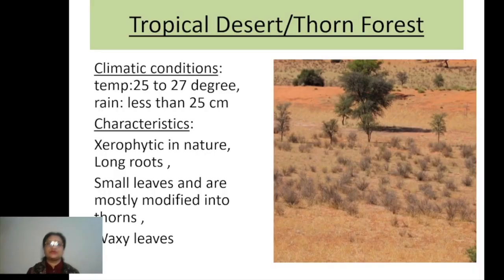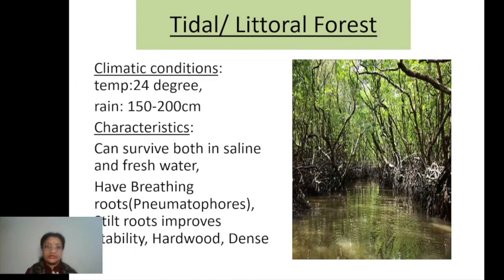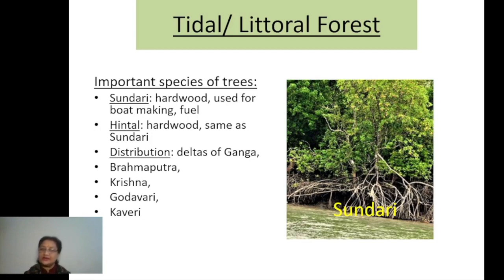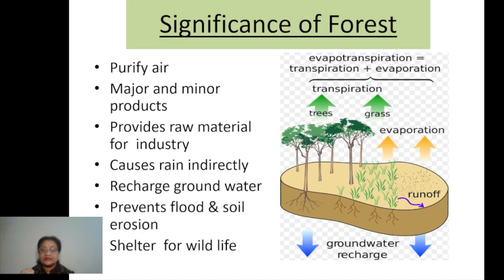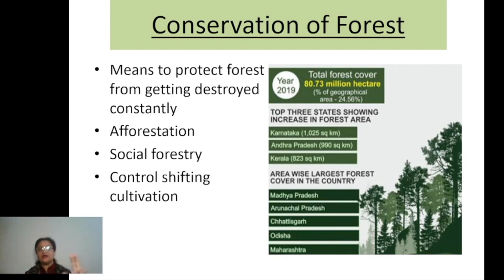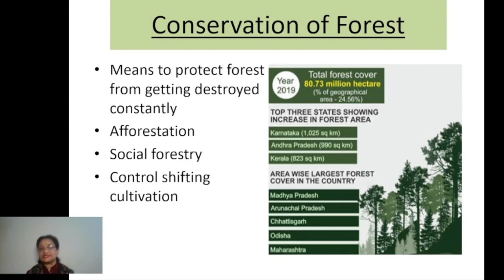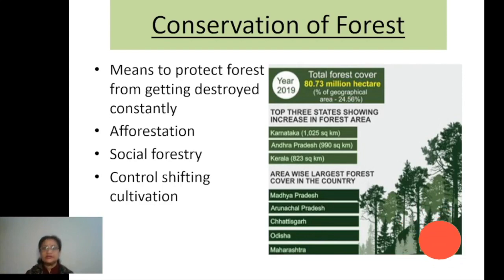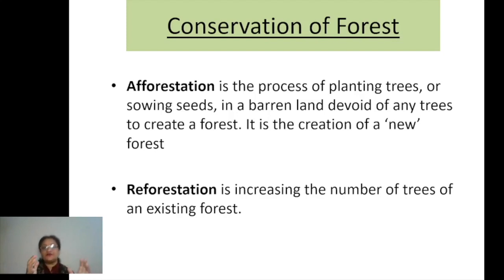Natural Vegetation of India | Type of natural vegetation found in India | Complete Geography |Part 2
natural vegetation # Type of natural vegetation found in India

Dear Students, In this topic we will discuss Natural Vegetation
Type of natural vegetation found in India;
Tropical Evergreen; Tropical Deciduous; Tropical Desert
Tropical tidal
Montane type

Facebook id

Instagram I'd